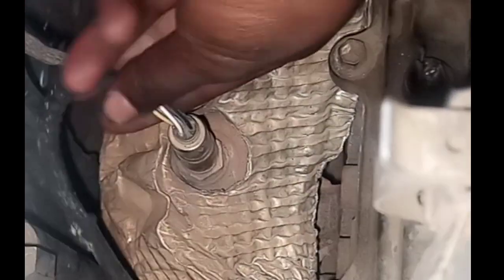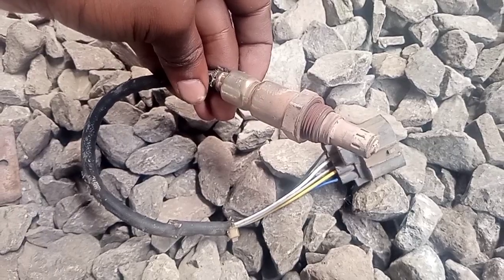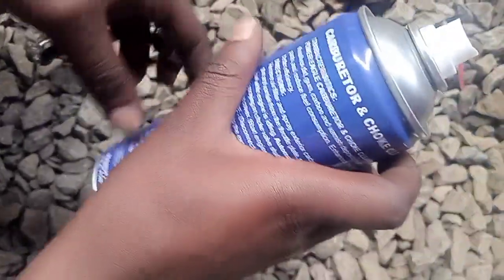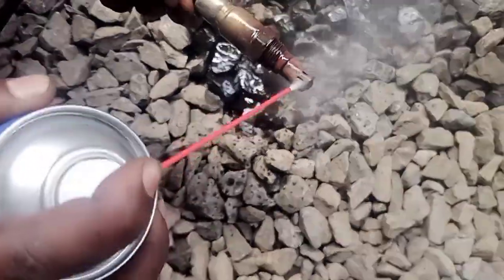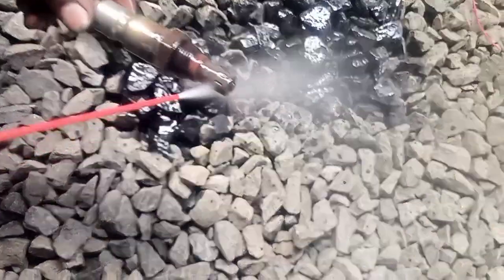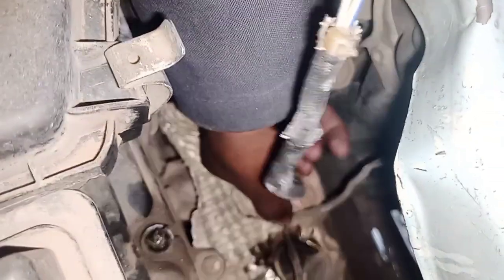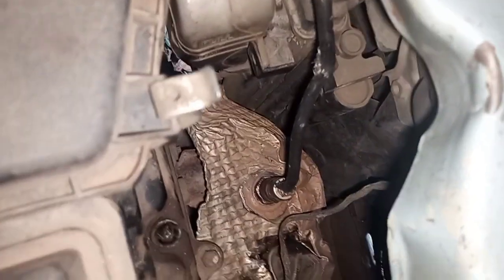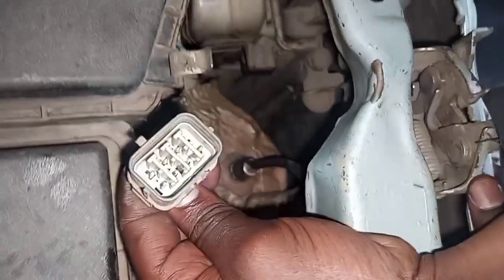proofed hack ,do this to improve fuel consumption and efficiency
Cleaning the oxygen sensor can significantly improve fuel efficiency by ensuring accurate readings of the air-fuel mixture in the engine. The oxygen sensor monitors the amount of unburned oxygen in the exhaust gases, providing feedback to the engine control unit (ECU). If the sensor is dirty or malfunctioning, it may send incorrect data, leading the ECU to adjust the fuel mixture improperly.

When the oxygen sensor is clean, it accurately measures the oxygen levels, allowing the ECU to optimize fuel delivery. This results in more efficient combustion, reducing fuel consumption and emissions. By maintaining a clean oxygen sensor, drivers can experience better fuel economy, improved engine performance, and a reduction in harmful emissions, contributing to a healthier environment. Regular maintenance of this component is essential for sustaining optimal vehicle efficiency